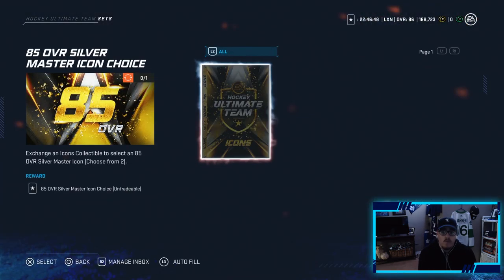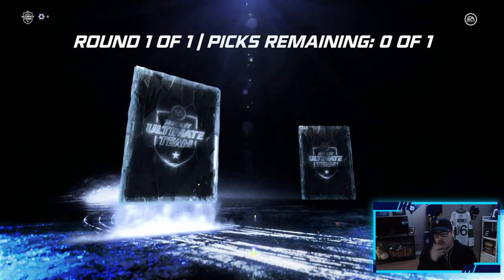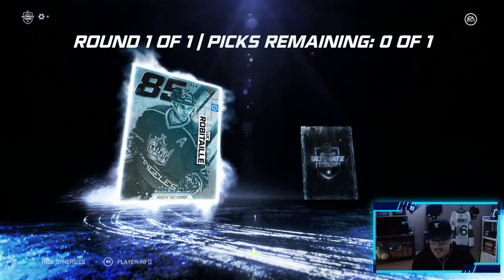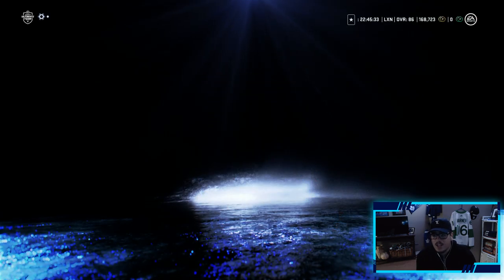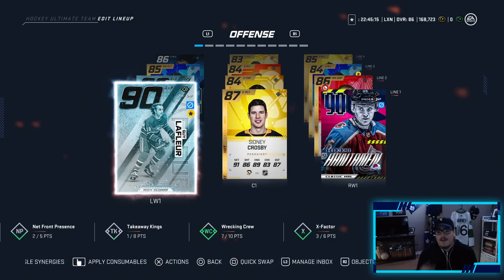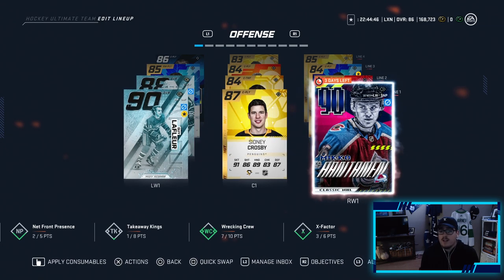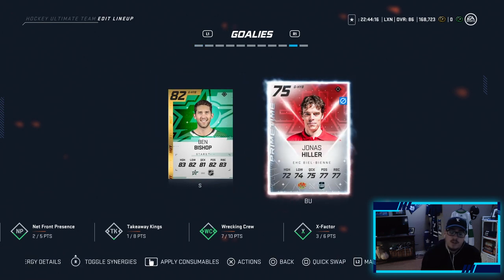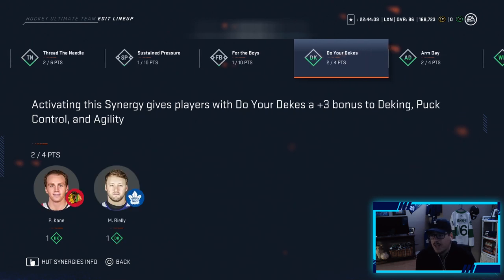NHL 20 HUT l CRAZY PLAYERS PACK OPENING (ICON SETS!)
In this NHL 20 HUT pack opening I open a lot of the new NHL player packs and pull a ton of good players. I also do 2 Icon sets pulling two big Icons! Watch to see who I pull!

Xbox GT: TheLeafer18
PSN ID: Leafer18_